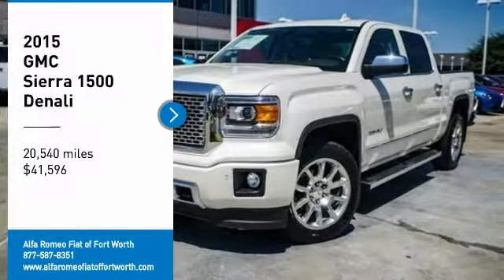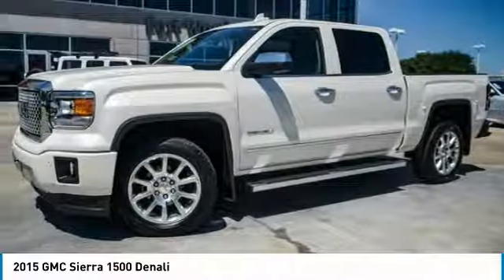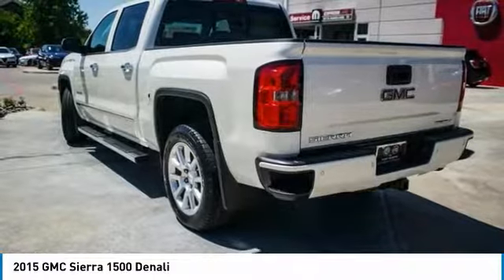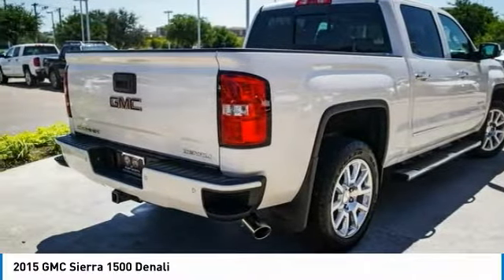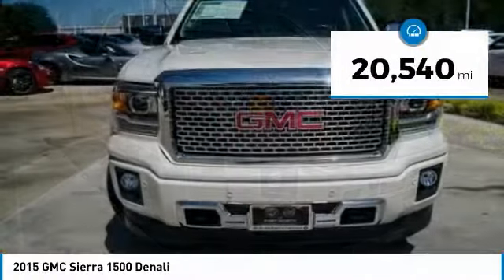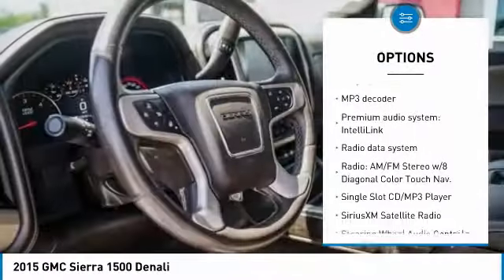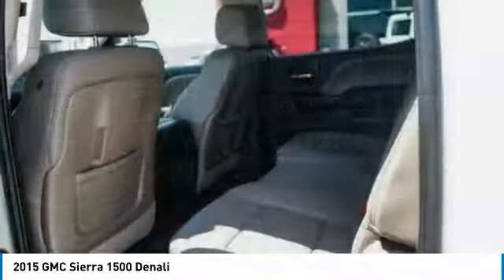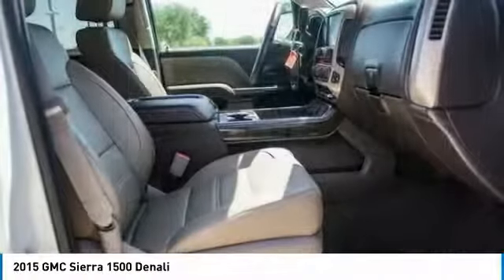2015 GMC Sierra 1500 Ft. Worth Tx, Arlington TX, Grapevine TX U208212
2015 GMC Sierra 1500 Denali

400 W Loop 820 S

6-Speed Automatic Electronic with Overdrive, 4WD, cocoa Leather, ABS brakes, Alloy wheels, Chrome Door Handles, Compass, Dual-Zone Automatic Climate Control, Electronic Stability Control, Emergency communication system, Front dual zone A/C, Front Frame-Mounted Black Recovery Hooks, Heated & Cooled Front Bucket Seats, Heated door mirrors, Heated front seats, Illuminated entry, Low tire pressure warning, Power Adjustable Pedals, Power Folding & Adjustable Heated Outside Mirrors, Radio: AM/FM Stereo w/8 Diagonal Color Touch Nav., Rear Vision Camera w/Dynamic Guide Lines, Remote Keyless Entry, Remote keyless entry, Remote Vehicle Starter System, Single Slot CD/MP3 Player, Traction control, Trailering Equipment.brbrNew Price! CARFAX One-Owner. Clean CARFAX. Odometer is 24853 miles below market average! 2015 GMC Sierra 1500 White Diamond Clearcoat Denali V8 4WD 6-Speed Automatic Electronic with OverdrivebrbrbrThank you for considering Alfa Romeo Fiat of Fort Worth. We started in the car business 20+ years ago and decided to use our expertise to serve our customers better than anyone else. From Sales, Service, to Parts Alfa Romeo Fiat of Fort Worth carries with it a dedication to excellence that can't be beat.brbrbrHurry on down and get acquainted with our staff! We're located just off of I820 and I30 on the West side of Fort Worth. We proudly serve Fort Worth, Dallas, Plano, White Settlement, Weatherford, Hurst, Arlington, and Benbrook.brbrAwards:br  * 2015 KBB.com Brand Image Awards